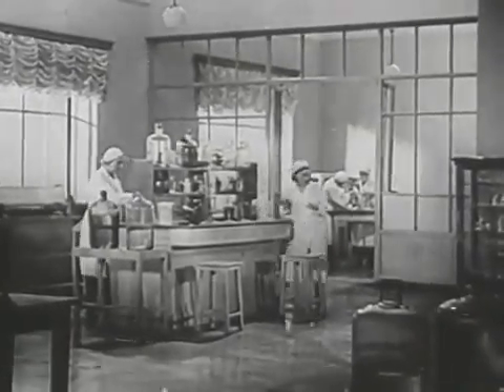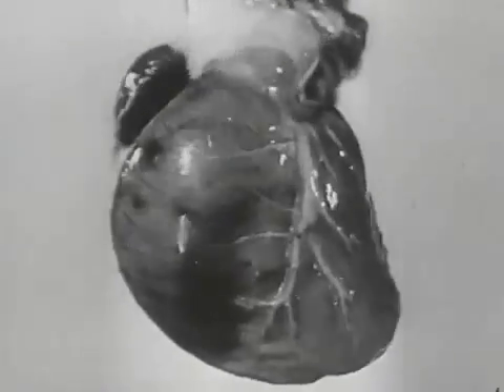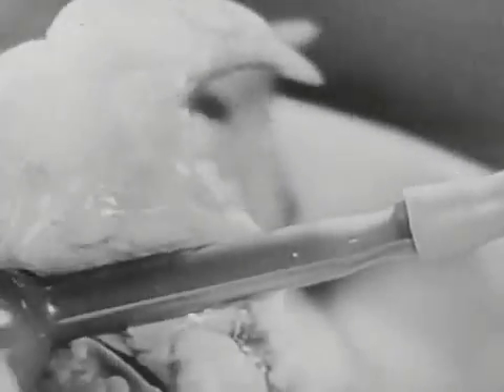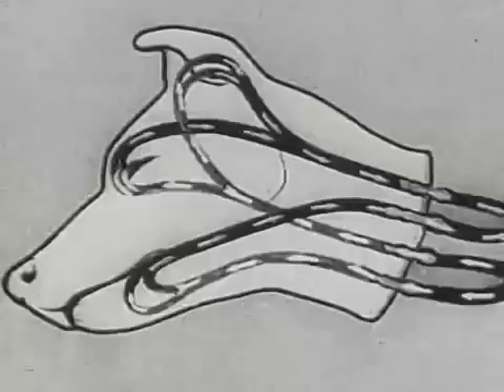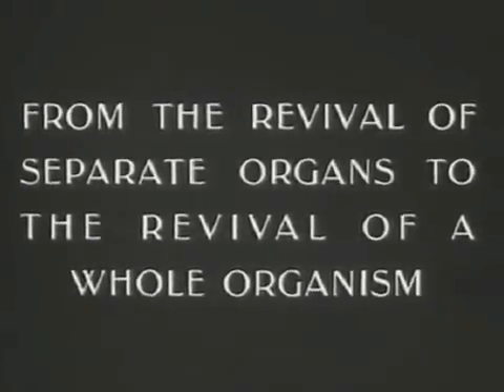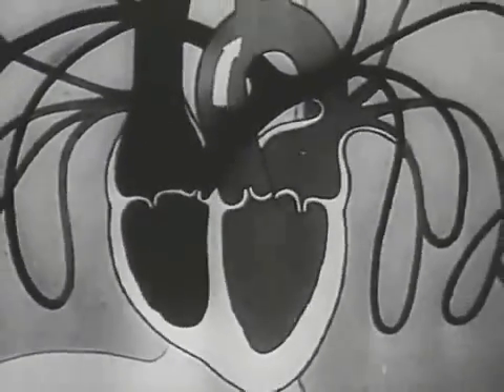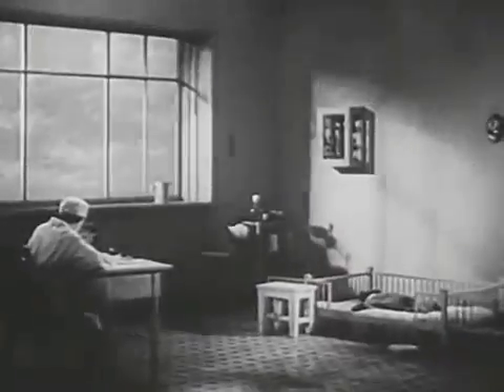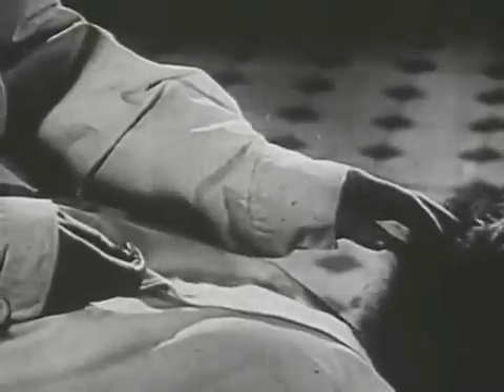Experiments in the revival of organisms ©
Topics Experiments on revitalizing the body (MosTechFilm) 1940, 19 min.
Prof. Brukhonenko S.S. - Lenin Prize (1965, posthumous) - for the scientific justification and development of the problem of cardiopulmonary bypass
A memorial plaque was installed at house No. 51 on Mira Avenue in Moscow, where Sergey Sergeyevich lived from 1937 to 1960.
The second plaque is on the house number 10 on the street. Pogodinskaya, where the Institute of Experimental Physiology and Therapy was headed by S. S. Bryukhonenko